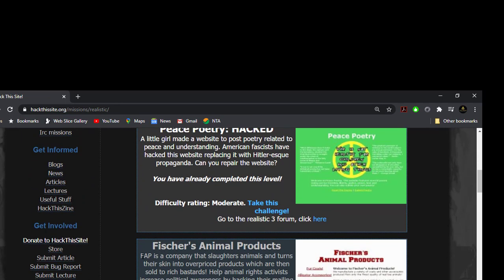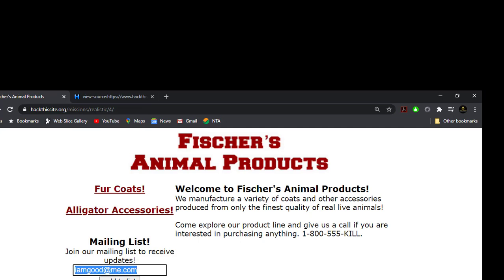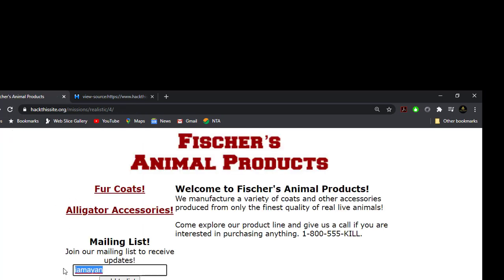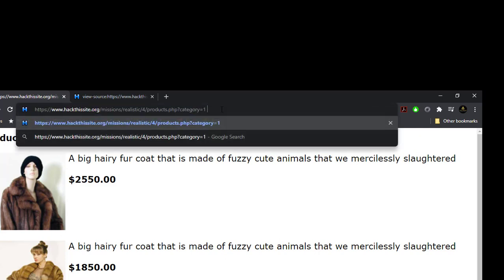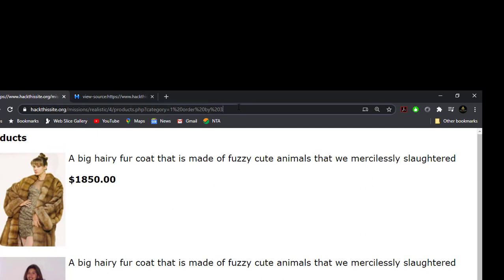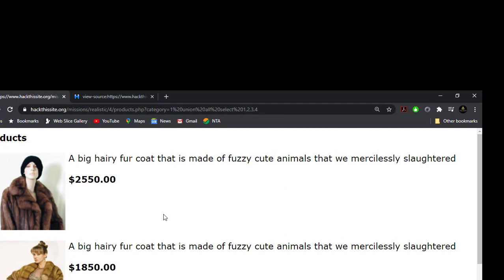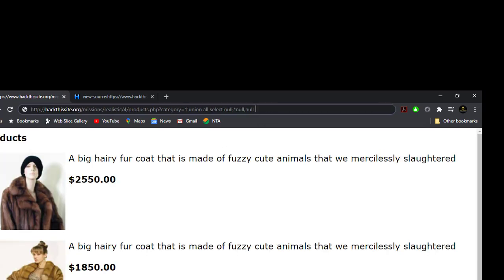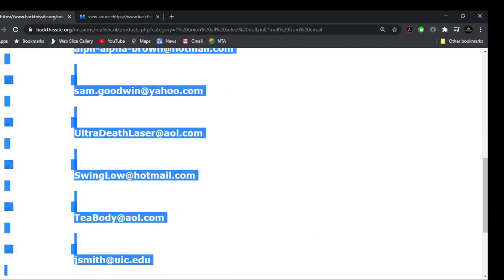HACK THIS SITE REALISTIC 4 MISSION || WEBSITE HACKING TUTORIAL || Techno Ayan